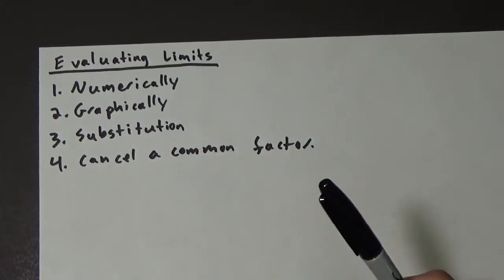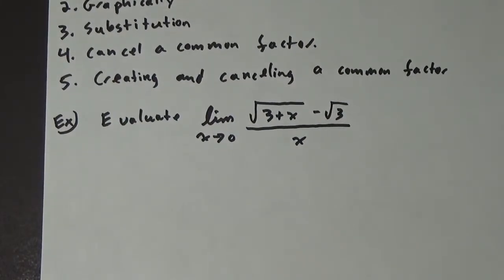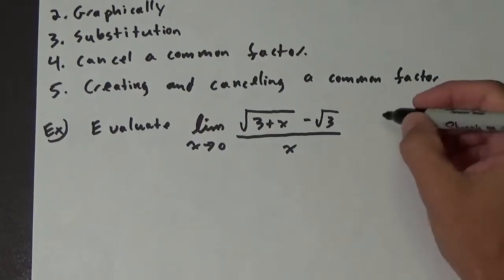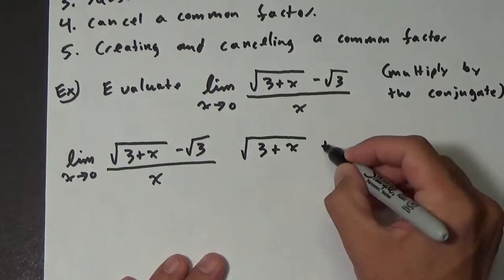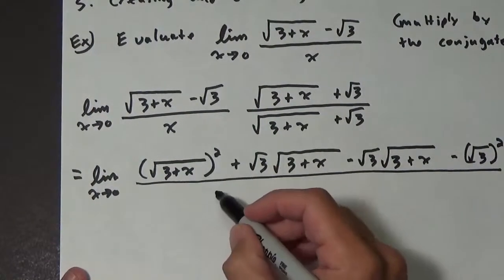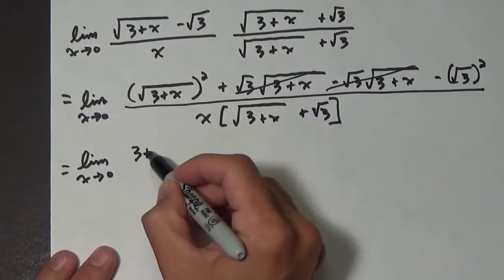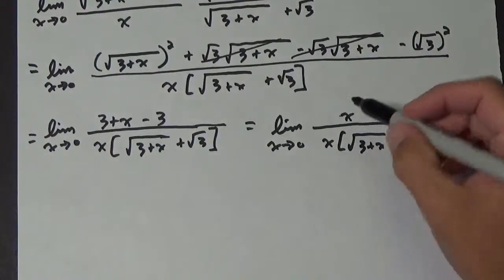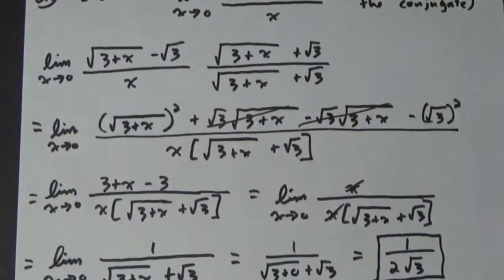Calculus 1.3.2 Creating and Canceling a Common Factor